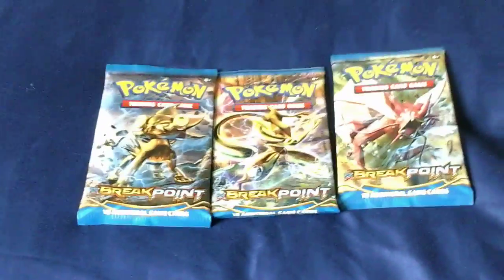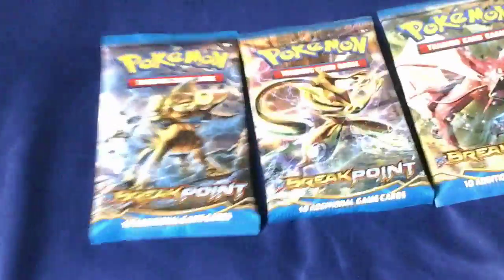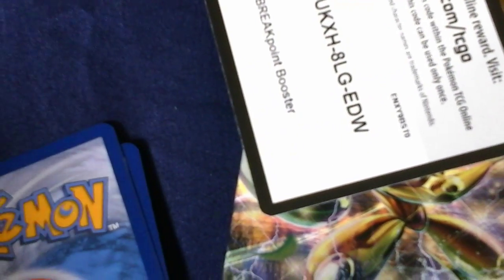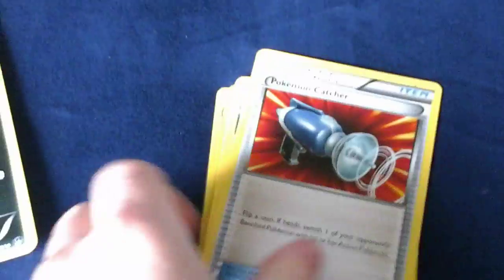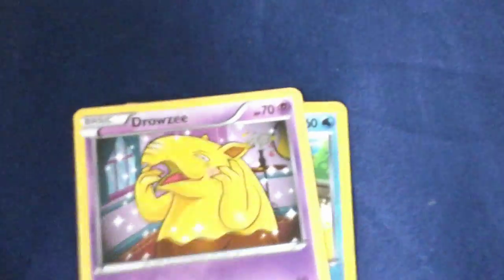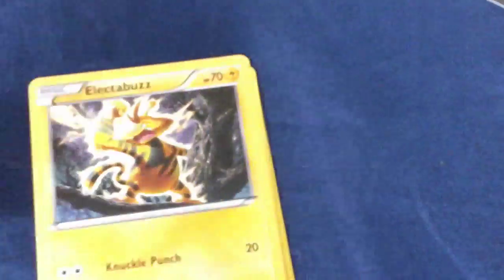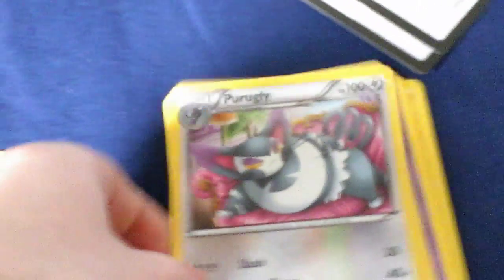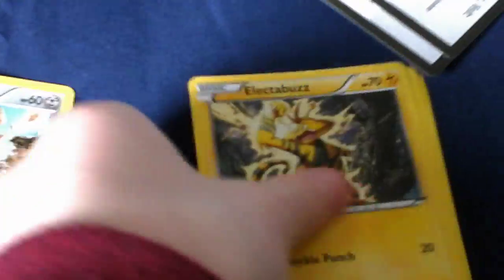Pokemon booster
So cool watch until end